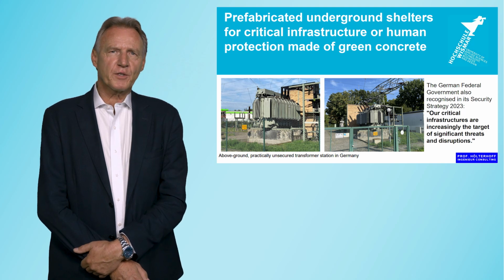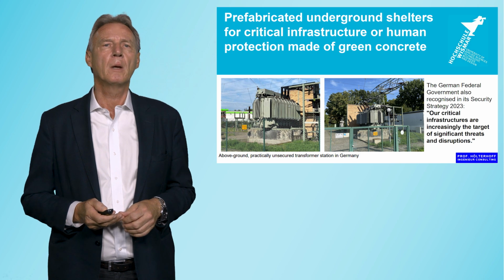Prefabricated underground shelters for critical infrastructure or human protection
Wars in conjunction with forced global military build-up and the increasing threat of terrorism have led to a massive increase in demand for shelters. For the quick reconstruction of transformer stations that were originally installed above ground and destroyed by the war in Ukraine, Ukrainian local authorities requested underground shelters. The conventional construction of underground shelters often takes several years, as very complex and cost-intensive special civil engineering measures are often required before the actual construction of the shelters can begin, depending on the ground conditions.
Prefabricated elements have been used in building construction for a long time to reduce construction times. Industrial prefabrication is significantly more efficient and assembly times on the construction site are many times faster. No concrete setting times need to be observed on the construction site, as is usual with in-situ concrete construction, and the full static load-bearing capacity is immediately available.
Prefabricated parts from industrial prefabrication, known as segmental “Tübbing” elements, have also been used for a long time in mining and tunnelling for the construction of both, vertical shafts and horizontal tunnels. The elements consist of circular segments made of various materials, primarily cast steel, rolled steel plates and reinforced concrete.
Long construction times cannot be accepted for the underground reconstruction of transformer stations, which are an important component of the power supply. One problem here is the necessary depth of the structures. Static requirements and the presence of groundwater can massively increase the effort and therefore the construction time.
The concept you can see in the video was developed to solve the problems described.